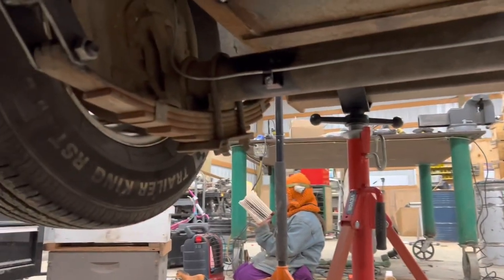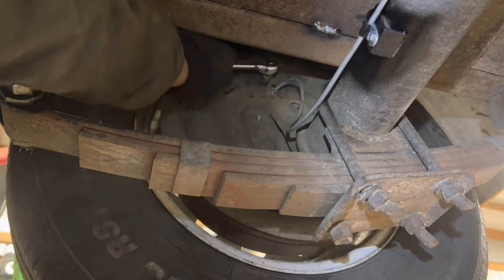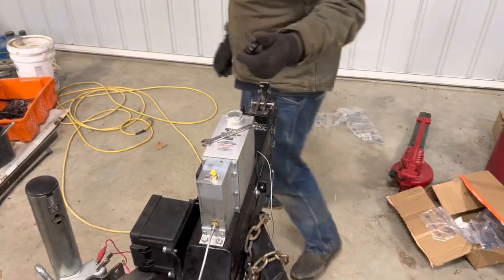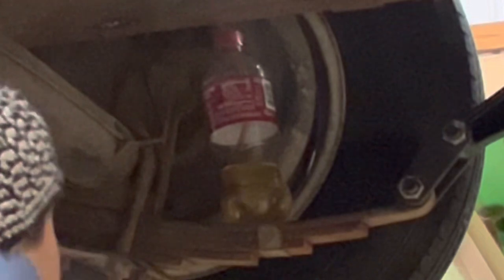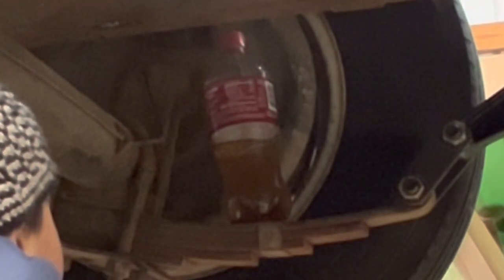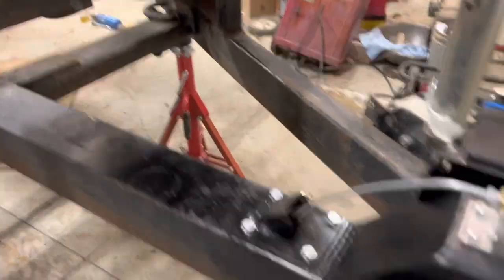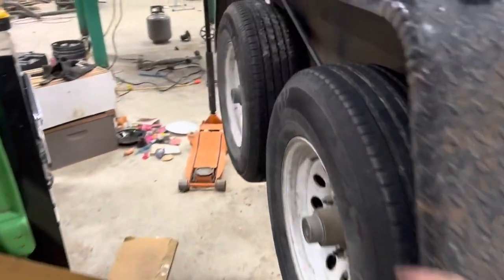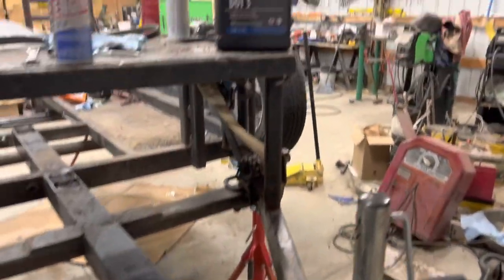Part 6 Swinger bee trailer rebuild.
Well we got this just about whipped. Breaks are working everything seems good. Just a couple more things to do to be complete. So be sure to watch the ones before this and the ones after.